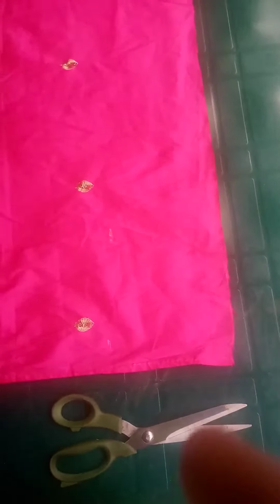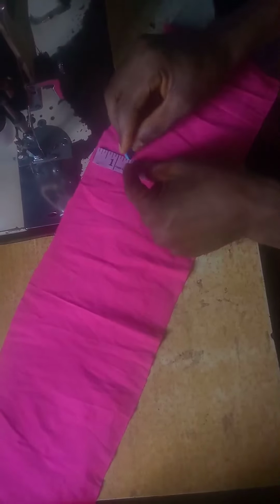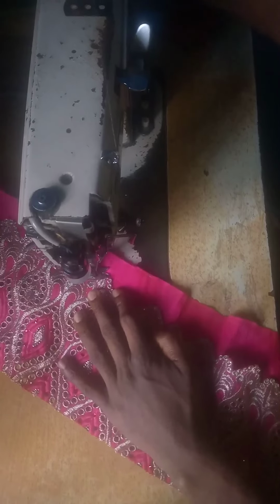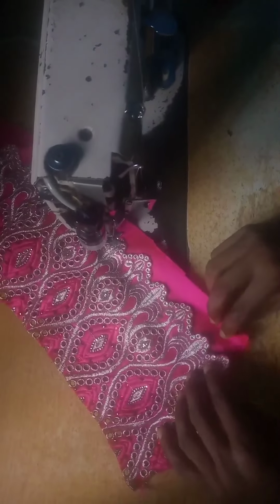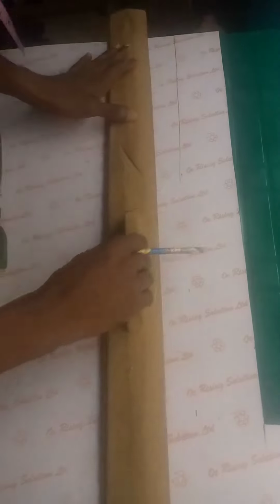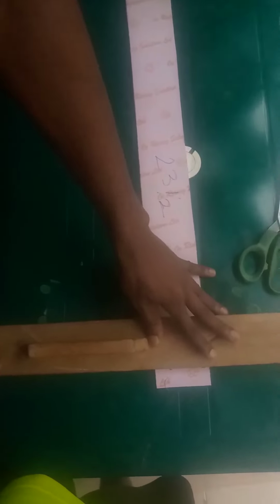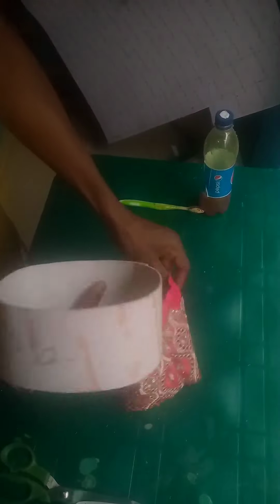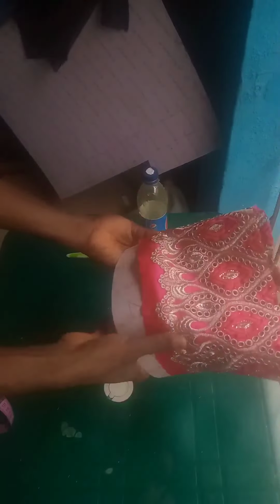HOW TO MAKE THIS AWOLOWO CAP part1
This video shows how to make a royal cap.

Aluminum net was used for strength while preparing the top of the cap
One inch foam was used in the making of the top of the cap
Shoe cardboard was used on the side of the cap
Linning was used for the inner facing
One inch rubber was used for the finishing of the cap

This cap is mostly used for royal purposes, weddings, photoshoots etc.